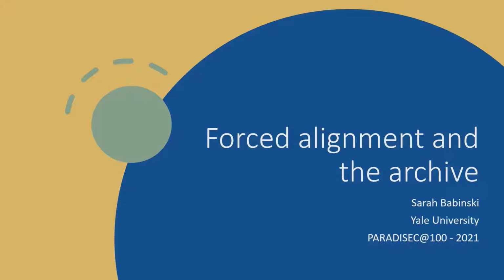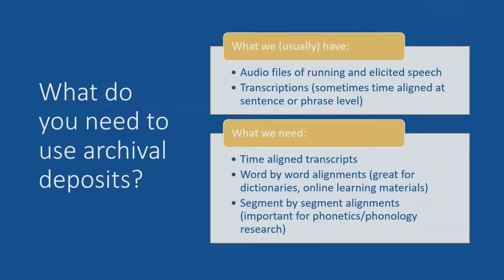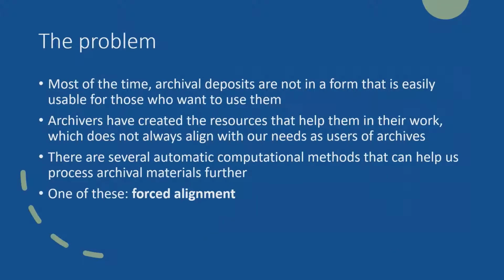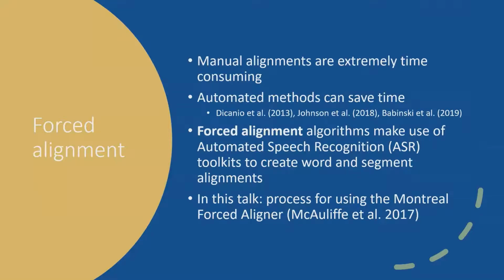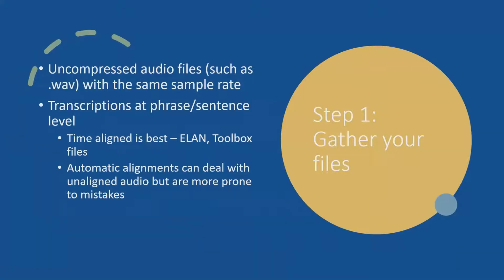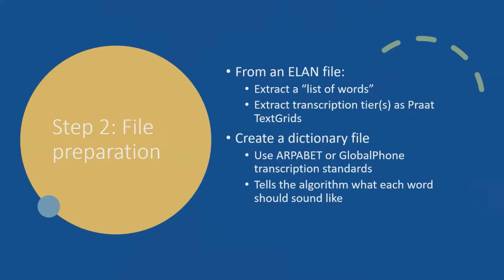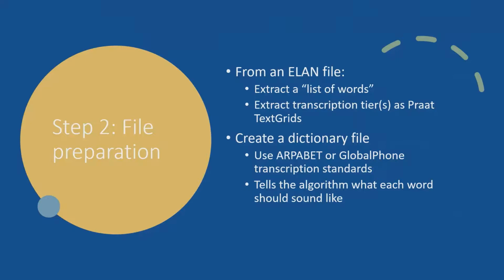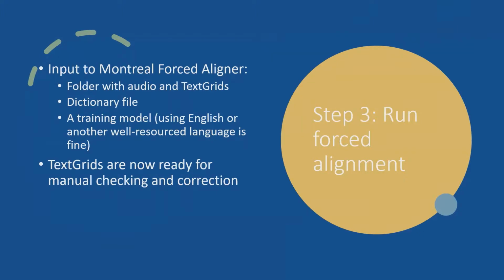Forced Alignment and The Archive, by Sarah Babinski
"Forced Alignment and The Archive", Presented by Sarah Babinski at the PARADISEC @100 Conference, February 17-19, 2021/